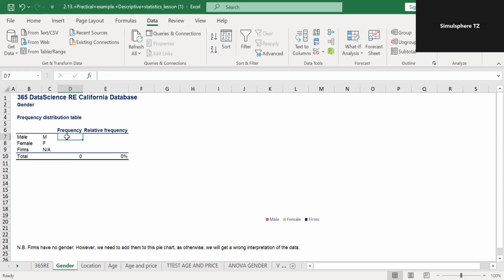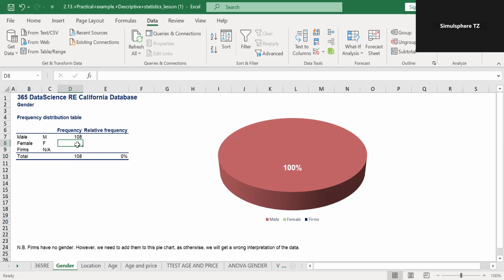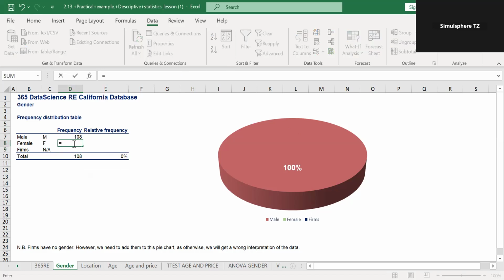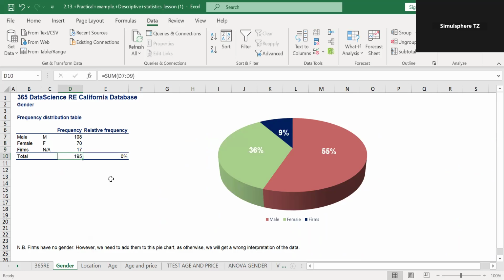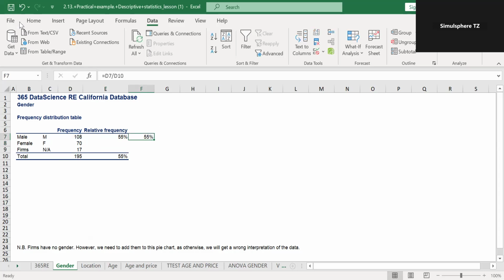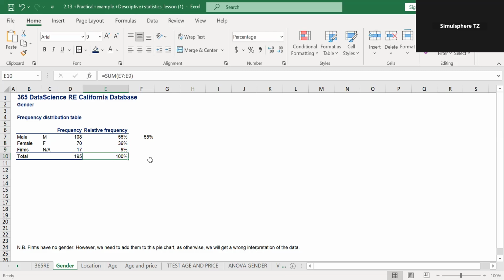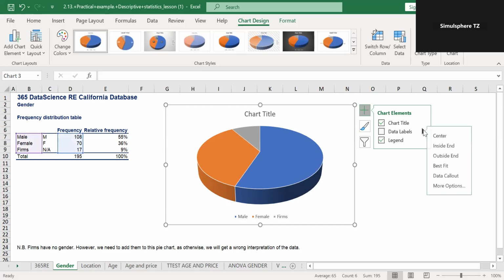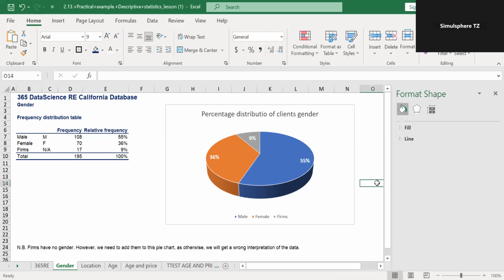Lesson 19: Relative Frequency, Percentage Distribution